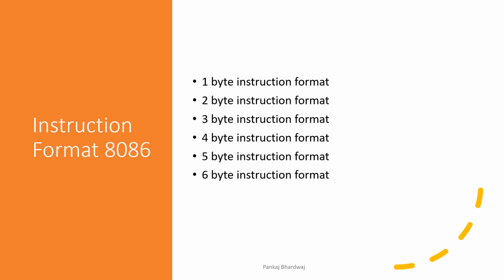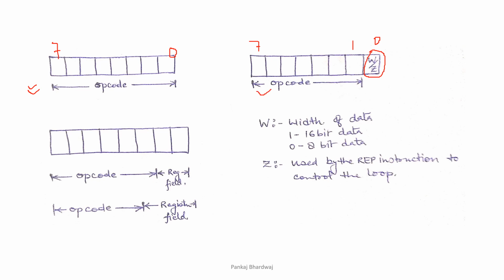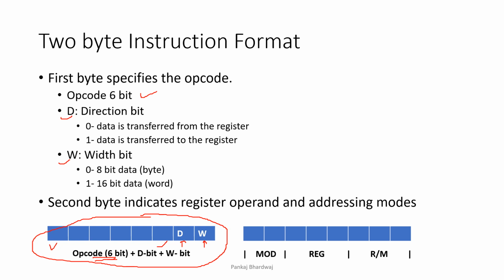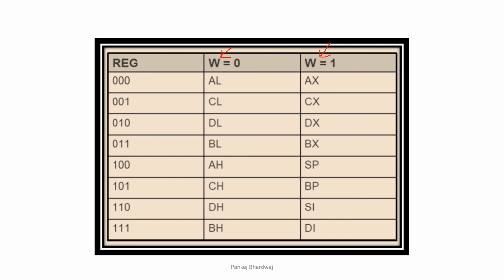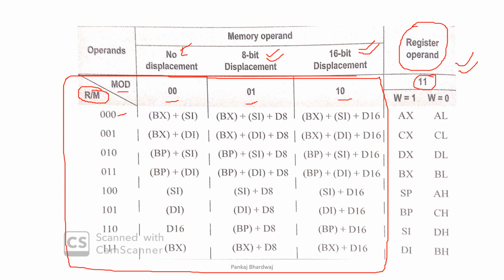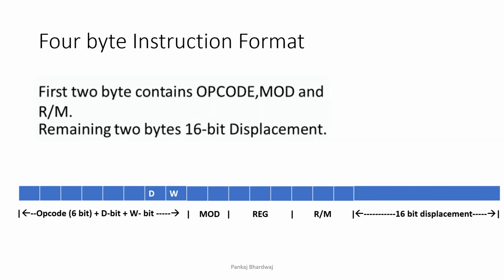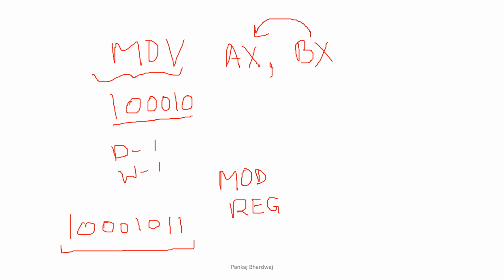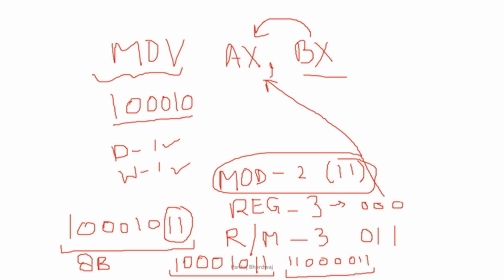Instruction Format 8086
In this video Instructions format of 8086 Microprocessor is explained.

|| MIT, Moradabad ||